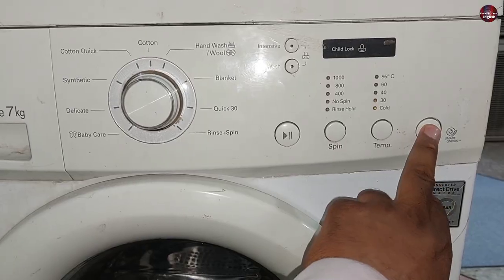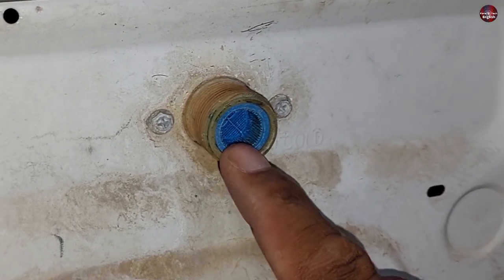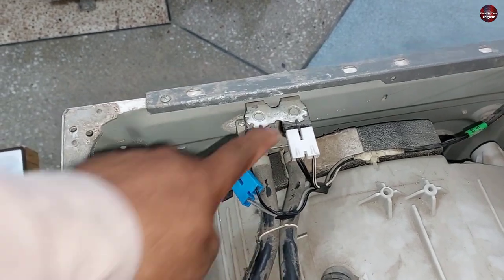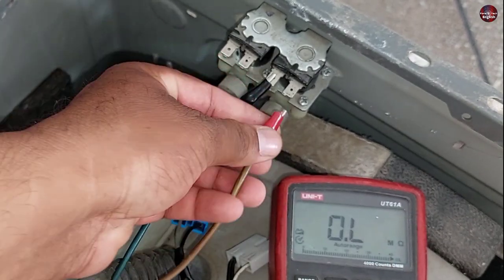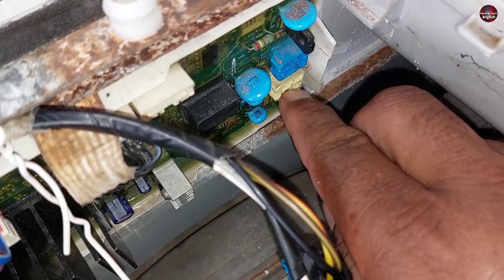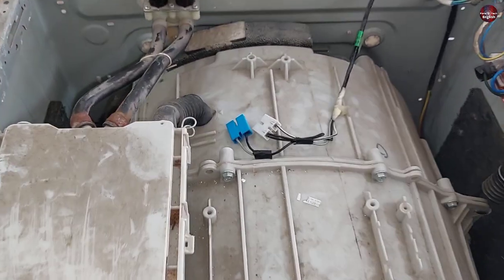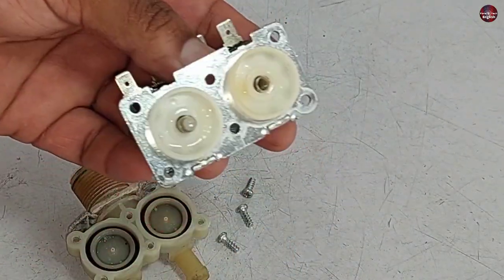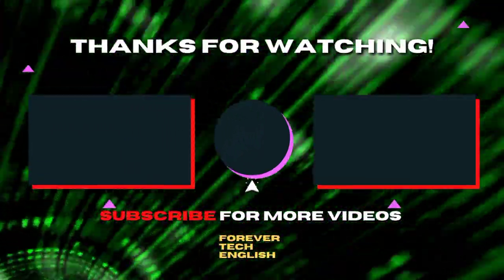Lg Washer Flashes Light - The Water Is not Filling In Drum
Is your LG washer experiencing a frustrating issue where the water isn't filling in the drum, accompanied by a blinking light? Don't worry! In this comprehensive troubleshooting guide, we'll walk you through the steps to resolve this problem and get your LG washer back in working order.
Our expert technicians will explain the common reasons behind the blinking light and water filling problem in LG washers, including potential issues with the water inlet valve, water pressure, or clogged filters. You'll learn how to identify the root cause and follow our step-by-step instructions to fix the problem without needing professional assistance. Throughout the video, we'll provide valuable tips and tricks to ensure a successful troubleshooting process, helping you save time and money on unnecessary repairs. Our easy-to-understand explanations and visual demonstrations will empower you to take control of the situation and restore your LG washer's functionality. Don't let a blinking light and lack of water ruin your laundry routine. Watch this helpful video now to discover the solution to your LG washer's water-filling problem and bring efficiency back to your laundry day.

Multimeters
Thermal Camera
Soldering Wires
10Pcs 2mm XZZ-2015 Desoldering ➡️
0.8mm/1.0mm 50g Lead-Free Solder➡️
0.6/0.8mm 50g/100g Lead Free Solder➡️
200g 500g Tin Wire Soldering Wire ➡️
8g 50g Per Roll High Purity Soldering Wire➡️
Vacuum Pump
18V Lithium Battery Vacuum Pump ➡️
500/800PSI Refrigerant Manometer ➡️
Air Condition Gauge Manifold ➡️
Soldering stations
Desoldering pumps
110V/220V Electric Tin Suction Sucker Pen ➡️